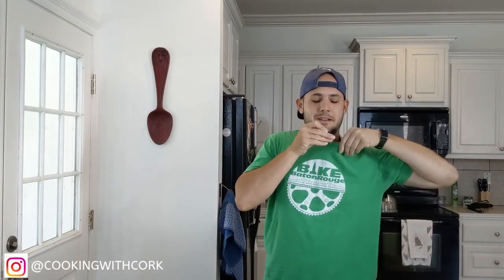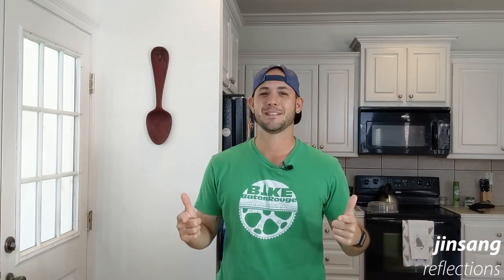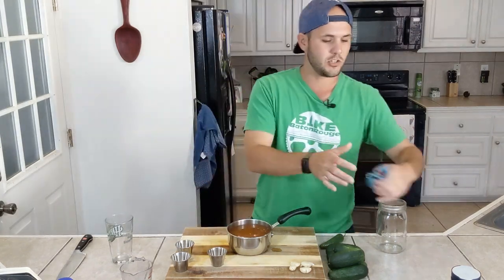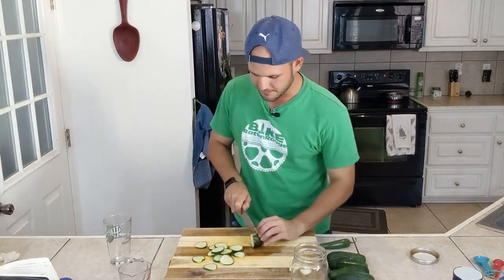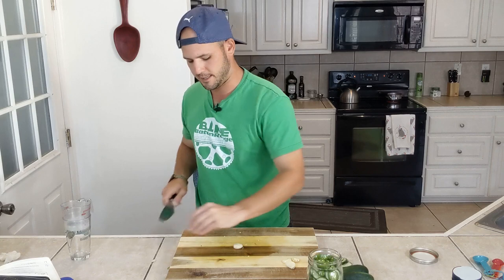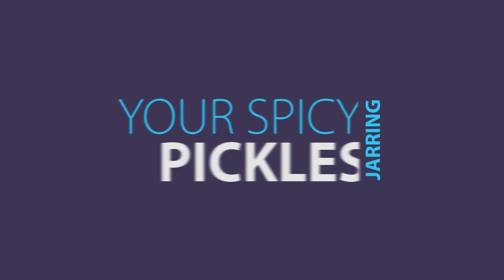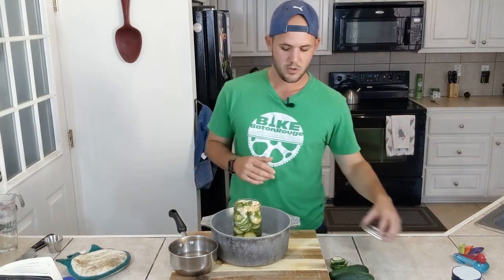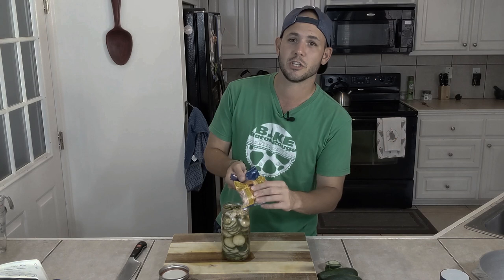Spicy Cajun Pickles (with Zatarain's) | PICKLING WITH CORK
In this video, we made a quick and easy spicy pickle using Louisiana’s own Zatarain's Crab Boil.

INGREDIENTS FOR BRINE
2 cups vinegar (white or cider)
1 cups water
1 tbsp salt
1 tbsp Zatarians crab boil
1 tsp dried onion flakes

INGREDIENTS TO PICKLE IN MASON JAR
4-6 English pickling cucumbers
1 fresh jalapeno
4 garlic cloves (sliced)
1 mason jar

My favorite kitchen toys at the moment:
Meat Thermometer
Food scale
Glass ramekins
Mixing bowls
Sunavo Hot Plate
My Weber Grill

Have any recipe suggestions you would like to see next, leave it in the comments on this video.